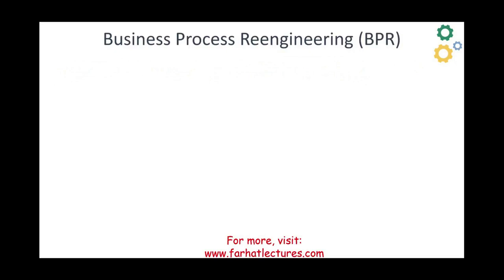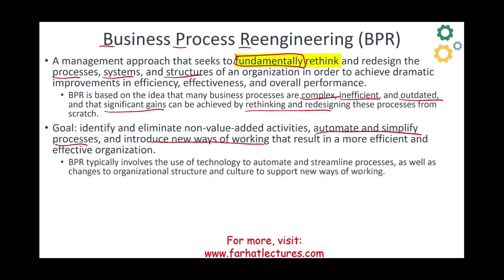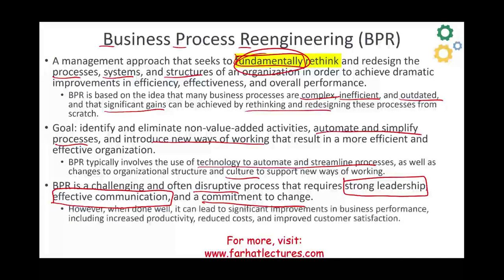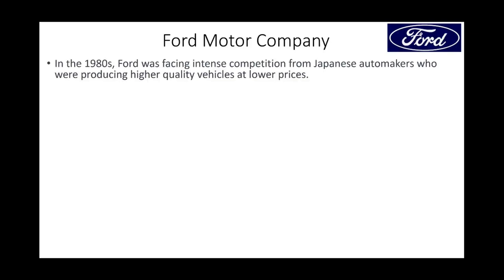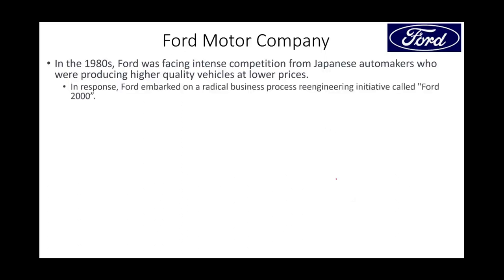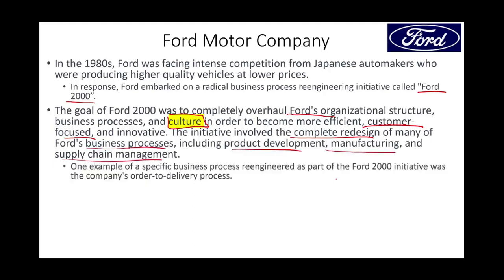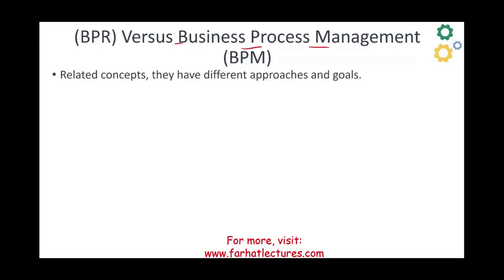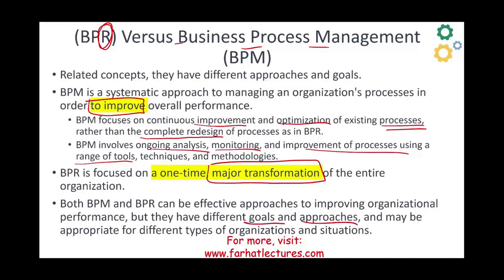Business Process Reengineering. CPA Exam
In this session, I discus business process reengineering.